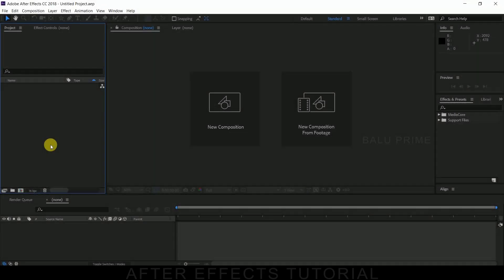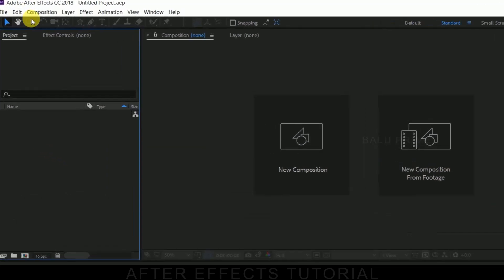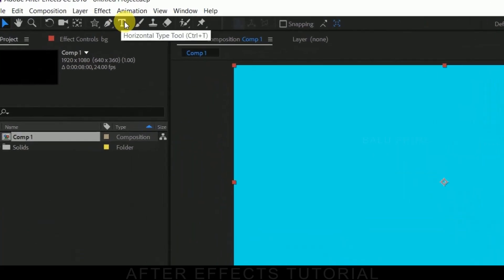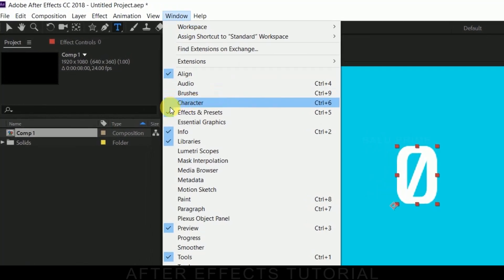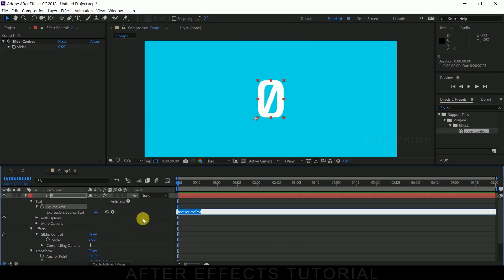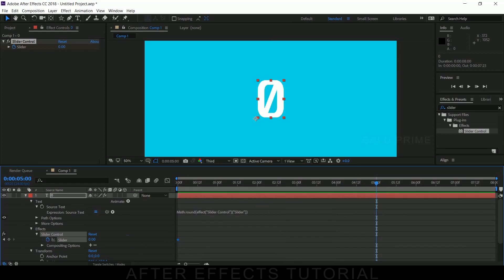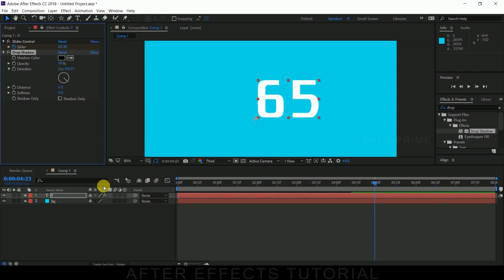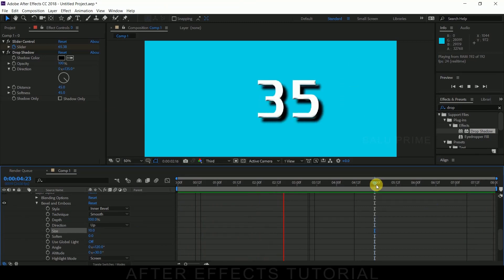Numbers counter/Countdown numbers - After Effects tutorial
In today's after effects tutorial lets learn numbers counting/counting numbers or countdown numbers in after effects in couple of minutes..I hope you will find this countdown numbers or numbers counting tutorial useful...If you found this useful, please click on the like button, share and do subscribe my channel and support me...